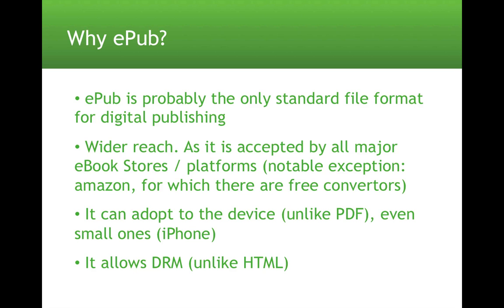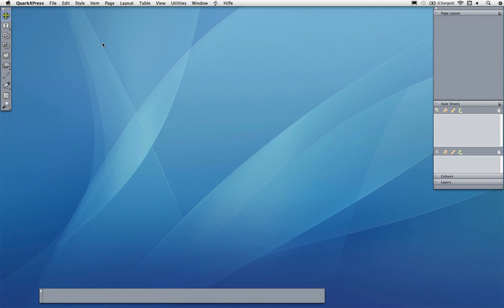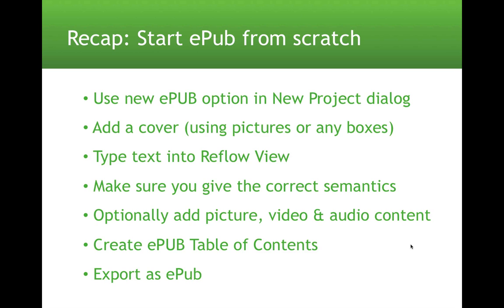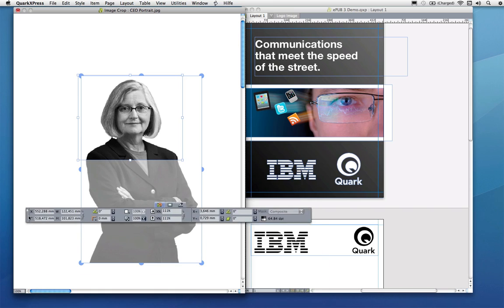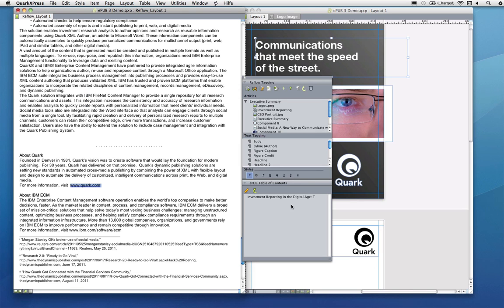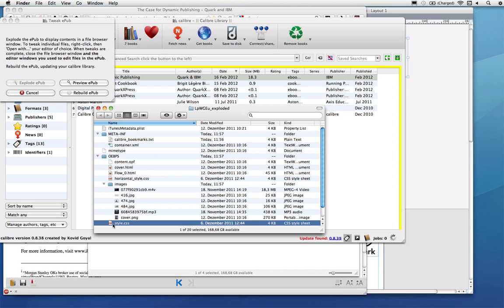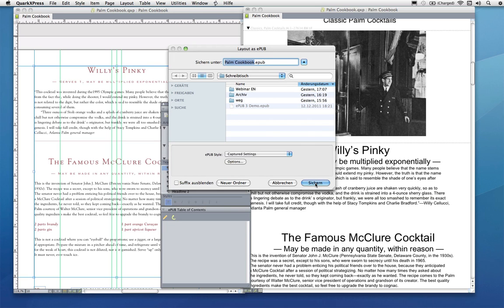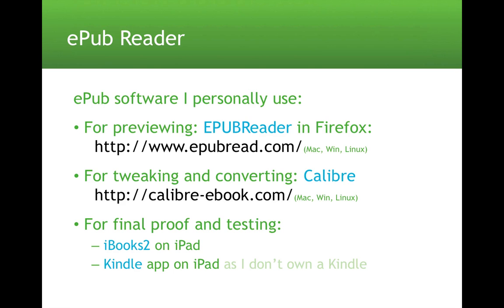Creating eBooks with QuarkXPress 9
Use QuarkXPress to create eBooks from existing print layouts — or create an eBook from scratch and spice it up with interactive elements such as videos and sounds. This seminar shows new users of QuarkXPress 9 how to create eBooks for export in ePub standard-compliant format, and shows existing users what's new in QuarkXPress 9.
If you are not familiar with ePub creation out of QuarkXPress 9 yet, please see this for the Basics first